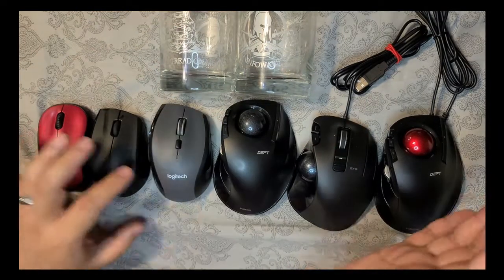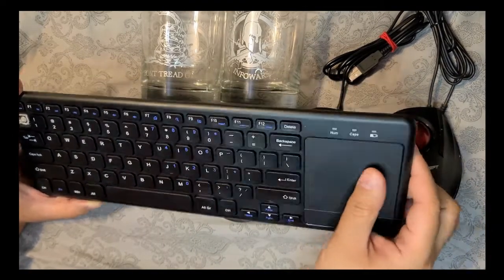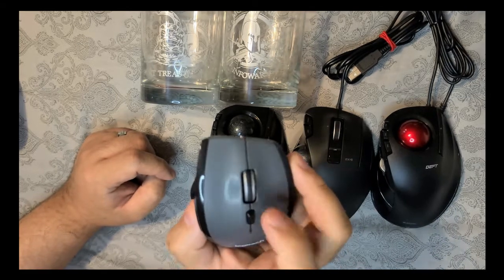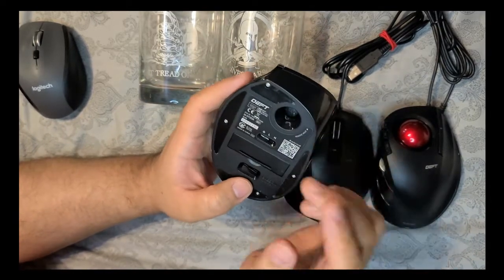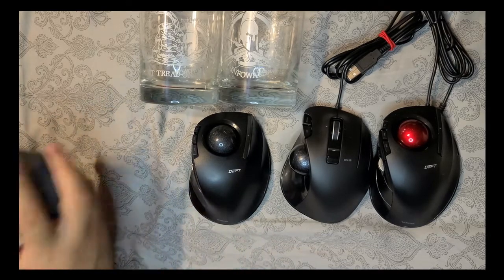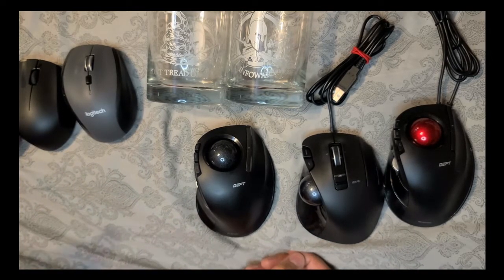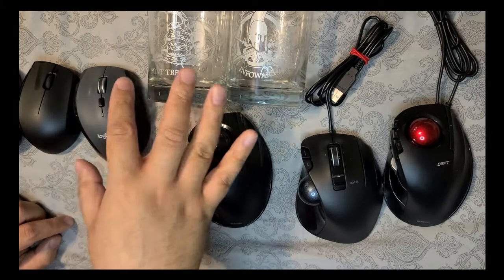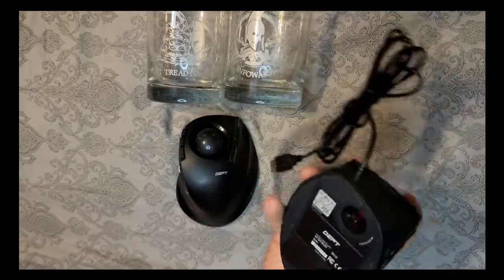J & G Shoot the breeze Trackball mouse Elecom Logitech Wireless | Wired